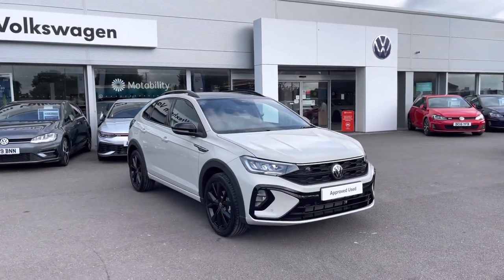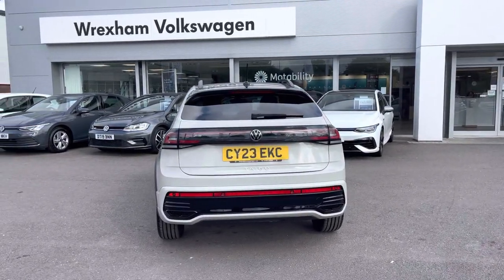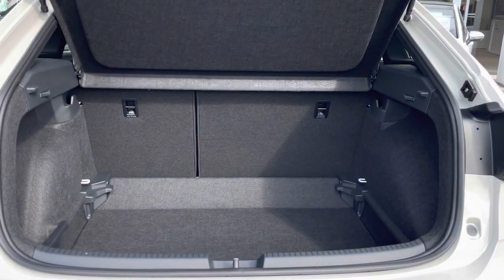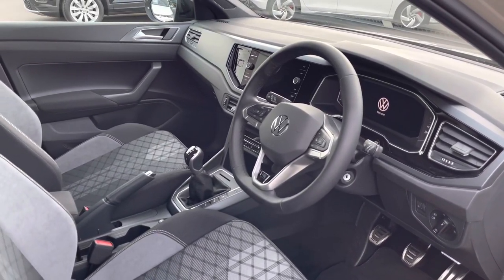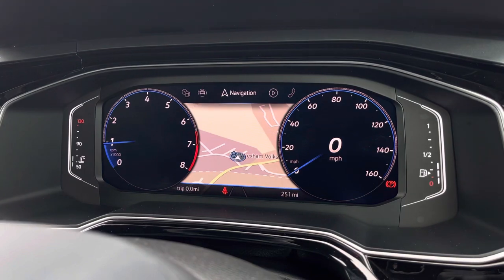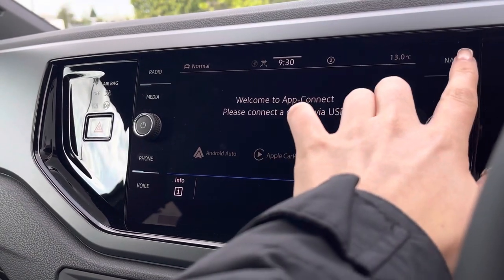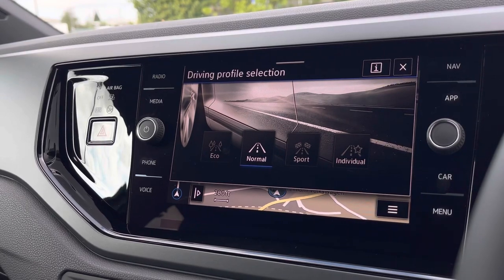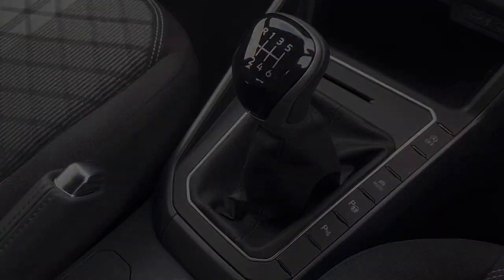Approved Used Volkswagen Taigo R-Line 1.0 TSI Manual 110ps Ascot Grey | Wrexham Volkswagen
Just arrived in stock this fantastic Approved Used Volkswagen Taigo R-Line 1.0 TSI Manual 110ps in Ascot Grey paint, is now available for sale from Wrexham VW.

Reg: CY23EKC
Fuel: Petrol
Transmission: Manual
Engine size: 1.0L

Additional features:
Ascot Grey with Black roof
18" Misano alloy wheels
Black design pack
Karoso artvelours cloth